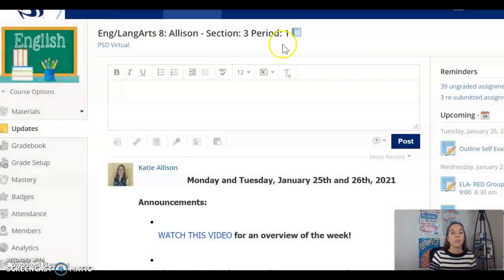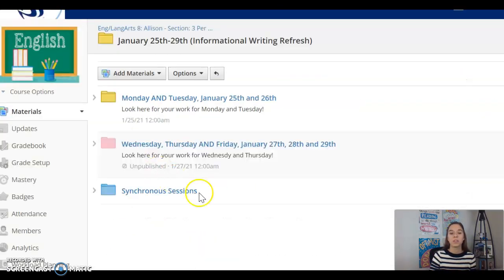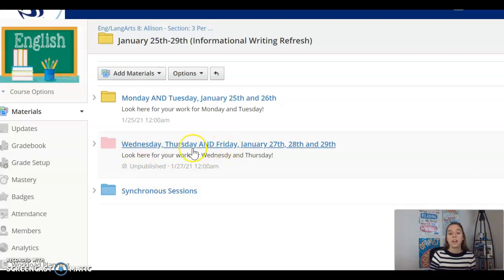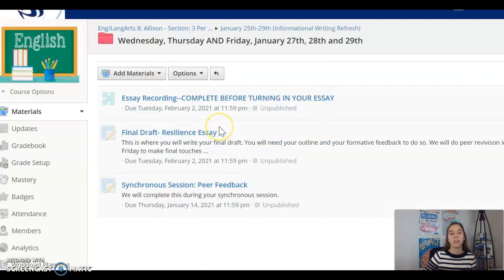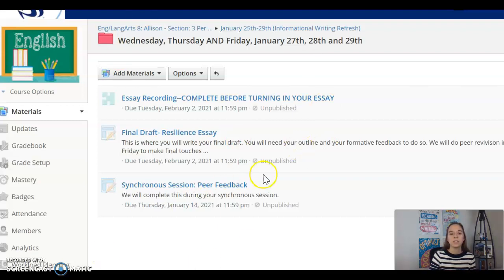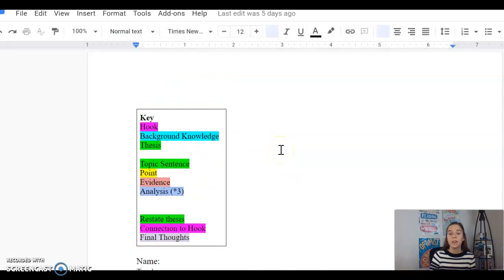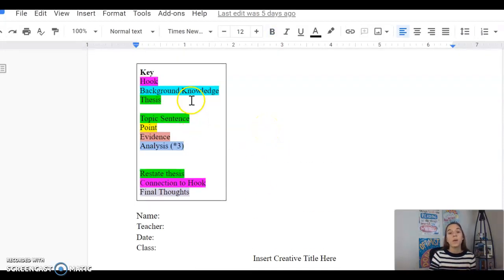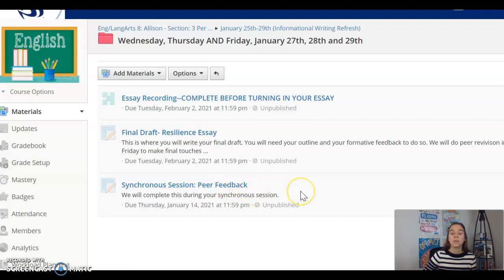End of Essay Unit